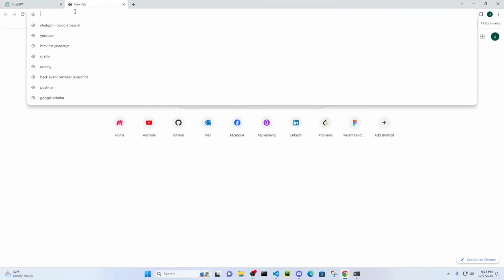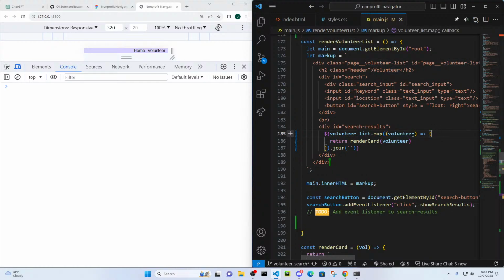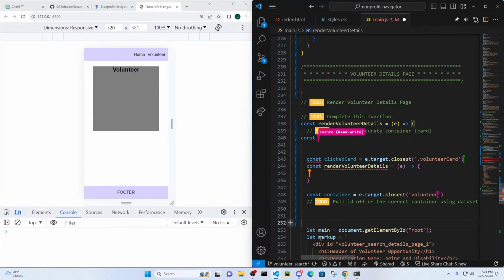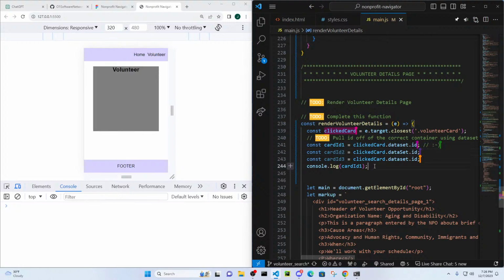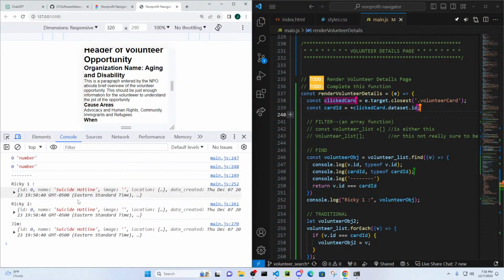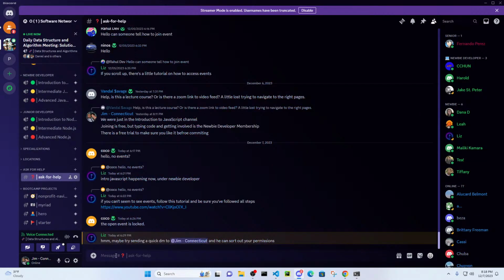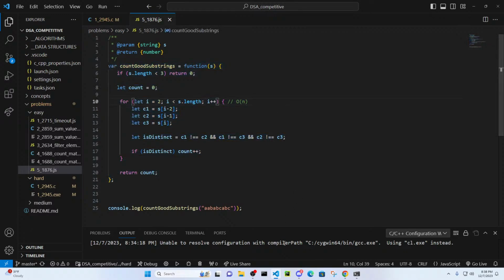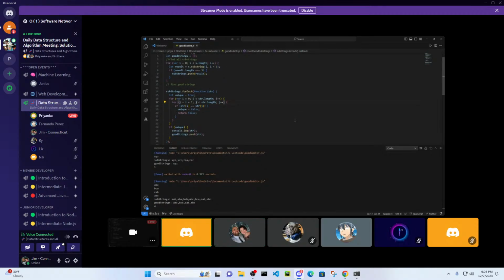🚀 12/7/2023 Master Web Development: HTML, CSS, JavaScript, Real-world Projects 🌐💻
Event 1: Introduction to JavaScript
⏰6:00PM EST
🔥 JavaScript time! Unlock the interactive potential of your websites. We'll cover the basics of JavaScript, including syntax, functions, and how to add interactive elements to your web pages.

Event 2: Real-World Project Workshop
⏰ 7:00PM EST
🌟 Bring theory into practice! In this workshop, we'll collaborate on a real-world project. It's a fantastic opportunity to apply what you've learned and gain valuable experience.

Event 3: Data Structures and Algorithm Solution Sharing Session
⏰ 8:00PM EST
🌟 In this language-agnostic event, developers of different skills levels and programming languages of choice share solutions to every day programming problems.

It's a great place to learn, share, and grow together!

Beginners curious about web development
Intermediate developers looking to sharpen their skills
Anyone passionate about coding and web technologies

Bookmark this live stream and set a reminder. Transform your passion into skills and your skills into a promising career in web development!

00:00:00 Coding Bootcamp
01:52:35 Data Structures and Algorithm Solution Sharing Session